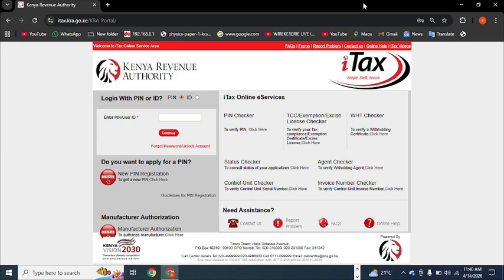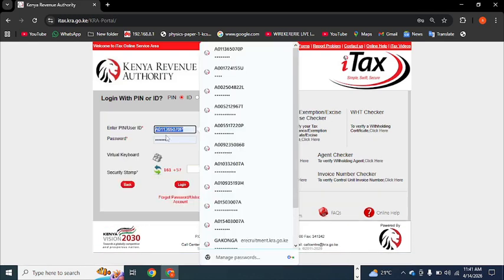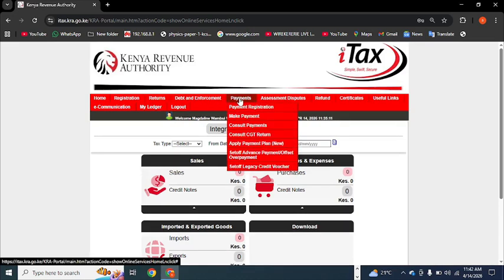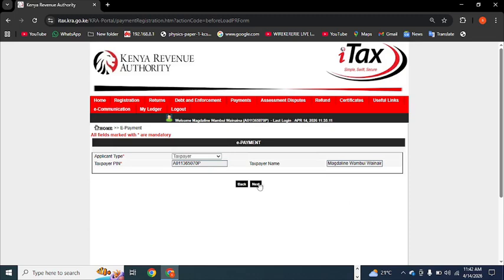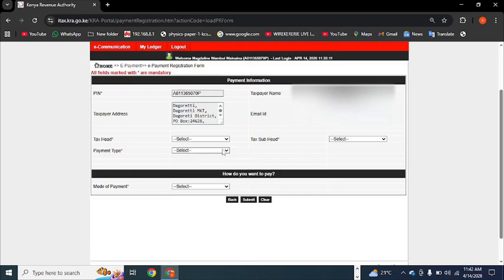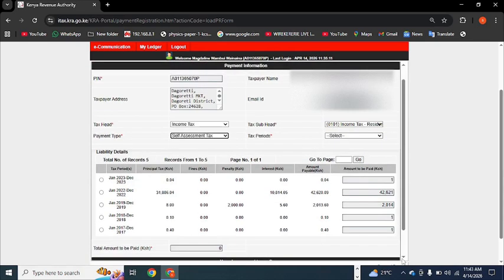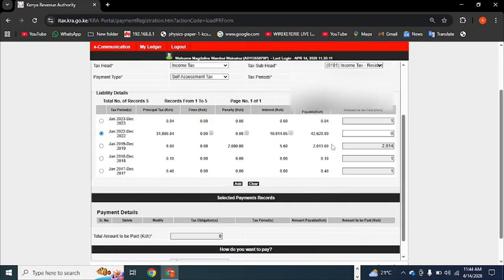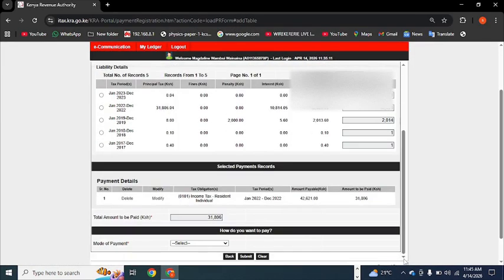How To Check If You Have any KRA Penalties, interest and Fine on Your iTax Portal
Learn how to check if you have any KRA penalties or interests on your KRA iTax portal. For as long as you have a KRA PIN No., You are required to declare your income or transactions by filing returns on time, failure to do so, KRA imposes penalties.